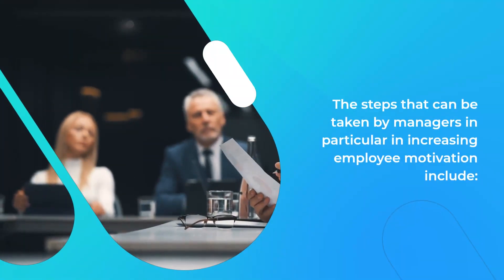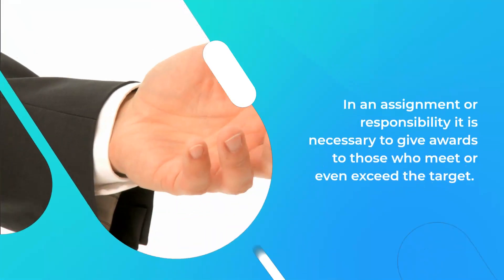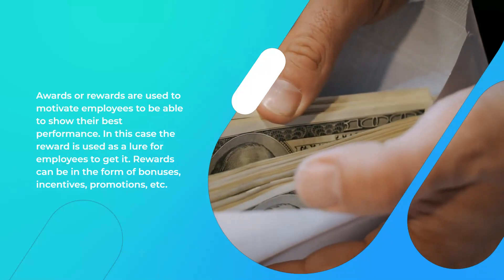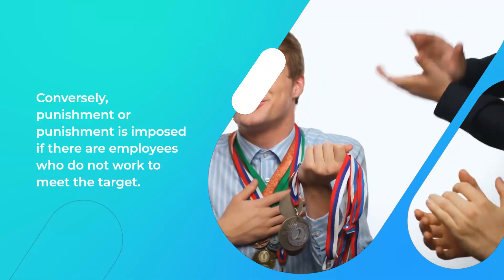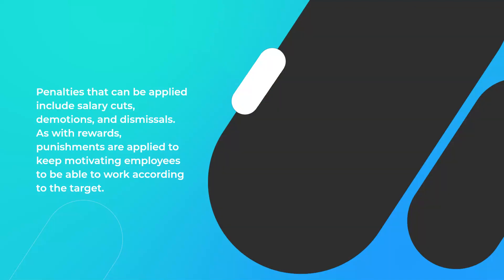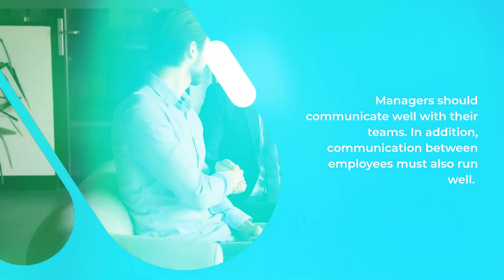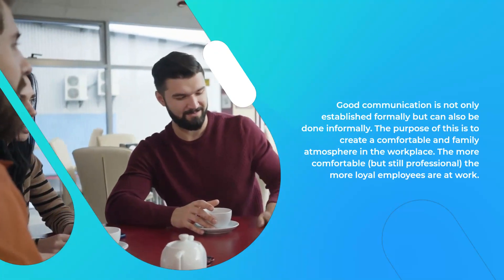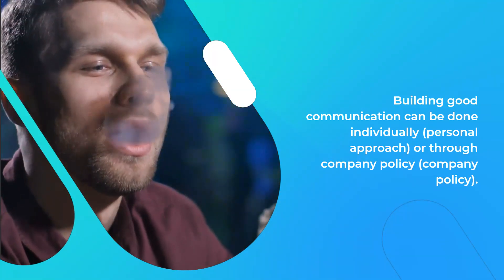Brian Bullock Motivation - Increasing Work Motivation from Employee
Brian Bullock Motivation - Increasing Work Motivation from EmployeesThe Importance of Team Building in the Company

Born and reared in Los Angeles, California, where he developed a passion for the performing arts, is Brian Bullock.

Bullock, a gifted writer, cartoonist, and actor who wished to combine his many skills, became enamored with animation since it allowed him to combine all three. He was quickly admitted into the esteemed California Institute of the Arts' Character Animation program.

After earning her degree, Bullock was employed by Hanna-Barbera (soon to be Cartoon Network) to produce unique characters and programming. Additionally, he created the characters for a live-action kids' show for Dick Clark Productions.

Later, FedEx hired Bullock for a revolutionary computer-based training program that was in dire need of an animator/illustrator who understood technology. Bullock assumed the position and soon rose to the position of Lead Designer and then Project Manager. Brian would transition from the entertainment industry to the business sector thanks to this crucial move.

Bullock had the opportunity to work for major firms throughout the ensuing years, including FedEx, Toshiba, Citibank, Hyundai, Epson, Kaiser Permanente, Sony Entertainment, and more, where he gained first-hand knowledge of how successful companies are run.

Since then, he has established numerous lucrative businesses, including ones in software development, health education, web design education, and real estate investment.

Team building is a process that helps a team to form synergy in achieving the goals set by the team. That's why team building is necessary in a company. To achieve the goals of the company.

Team Building means that a team must know the process that went through in reaching an agreement. Therefore, interaction between team members is needed here. With interaction within the team, team members will be able to get to know each other and build a relationship. This is very useful in a decision making. Good team building is where the reader can form his team in a team that together can achieve predetermined goals.

In addition, the commitment is also needed in a team. Commitment will make team members have a sense of ownership of the team where there will be no more individualism in the team. Team members will also be aware that they have to walk towards the goals they previously set. In team buying, trust in team members is built and they are able to motivate one another.

increasing work motivation from employees,
struggling with motivation at work,
motivating lazy employees,
how to motivate underperforming employees,
stop trying to motivate your employees,
stop motivating your employees,
losing motivation at work,
how to encourage employees to work harder,
staff motivation for productivity,
best motivation for employees,
how to motivate employees to work harder,
motivation for employees at work,
employee behavior and motivation,
lack of motivation at work,